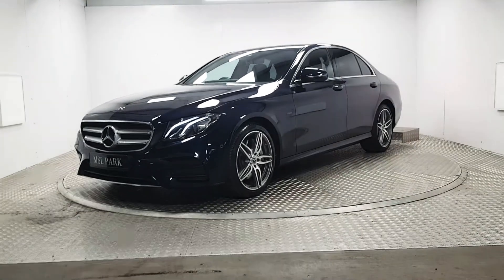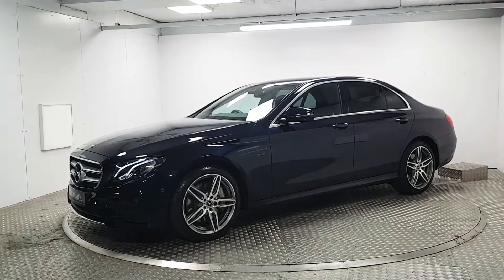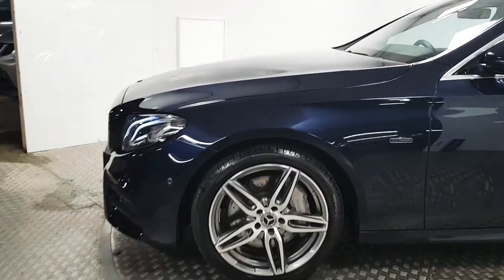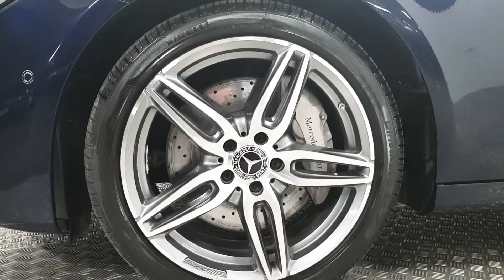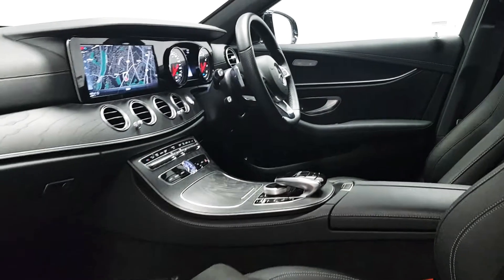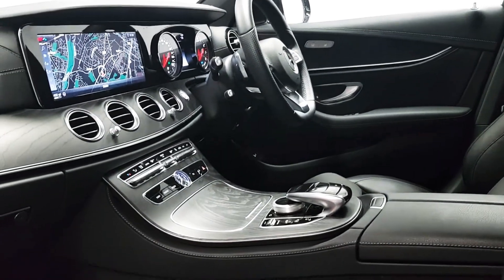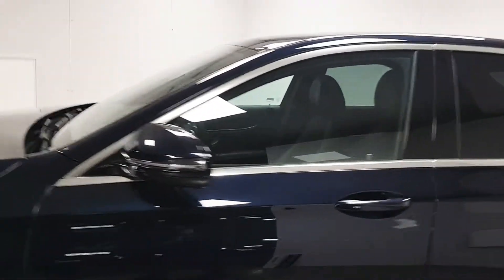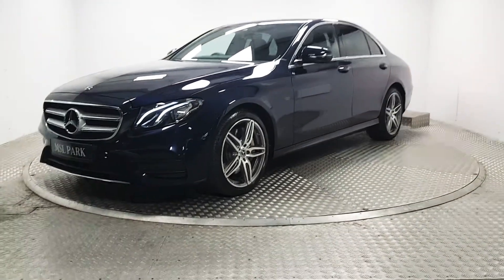Mercedes-Benz E350e AMG Automatic